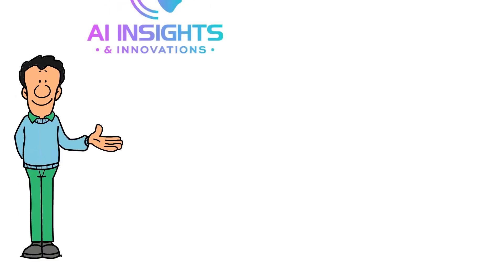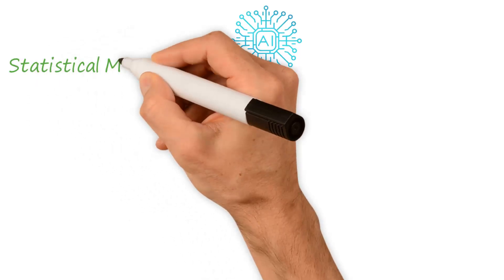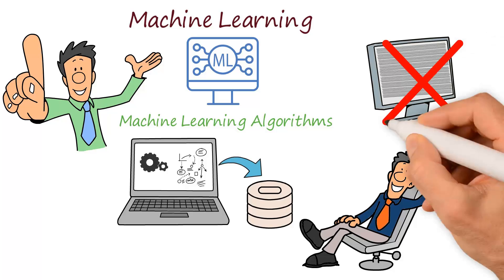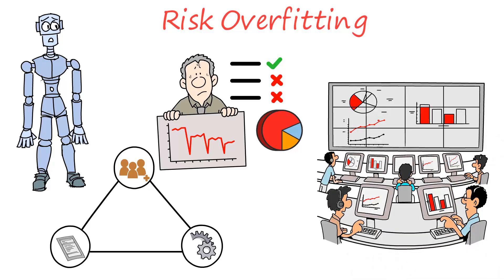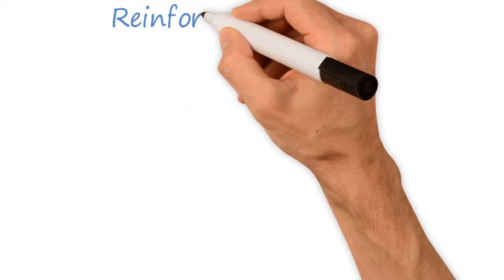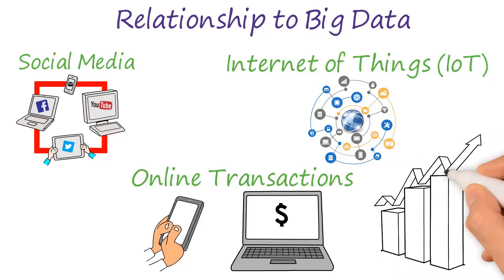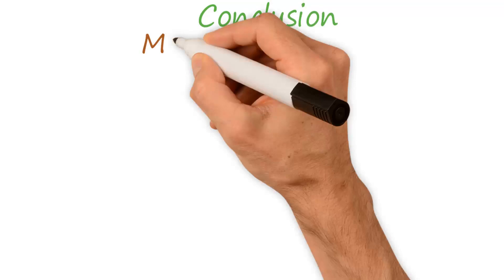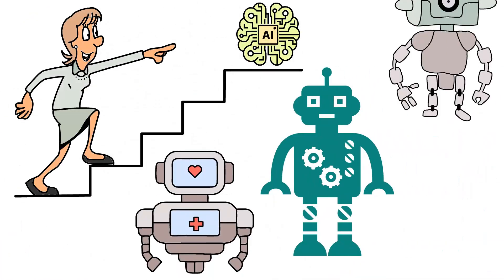Machine Learning | What is Machine Learning? | Introduction to Machine Learning in 7 minutes | AI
Machine learning is a field of computer science that allows computers to learn from data without being explicitly programmed, using statistical methods, neural networks, decision trees, and other algorithms. It has become increasingly important in recent years due to the growth of data and offers a level of adaptability and flexibility that is not possible with traditional programming methods. However, challenges associated with machine learning include the need for large amounts of high-quality data to train algorithms, the risk of overfitting, and ethical and privacy concerns. Researchers are actively working on developing new machine learning algorithms and methods for explainable AI and reinforcement learning, which has the potential to transform many industries. Machine learning also relies heavily on big data and cloud computing, but quality and bias issues need to be addressed. Machine learning has the potential to revolutionize industries and have a significant impact on the world, but ethical considerations and continued research and development are essential.

sources:

Alpaydin, E. (2020). Introduction to machine learning. MIT Press.
Goodfellow, I., Bengio, Y., & Courville, A. (2016). Deep learning. MIT Press.
Jordan, M. I., & Mitchell, T. M. (2015). Machine learning: Trends, perspectives, and prospects. Science, 349(6245), 255-260.
LeCun, Y., Bengio, Y., & Hinton, G. (2015). Deep learning. Nature, 521(7553), 436-444.
Murty, M. N. (2021). Machine Learning: A Concise Introduction. Springer.
Ng, A. (2017). Machine Learning Yearning. Andrew Ng.
Russell, S. J., & Norvig, P. (2010). Artificial Intelligence: A Modern Approach. Pearson Education.
Shalev-Shwartz, S., & Ben-David, S. (2014). Understanding machine learning: From theory to algorithms. Cambridge University Press.
Sutton, R. S., & Barto, A. G. (2018). Reinforcement learning: An introduction. MIT Press.